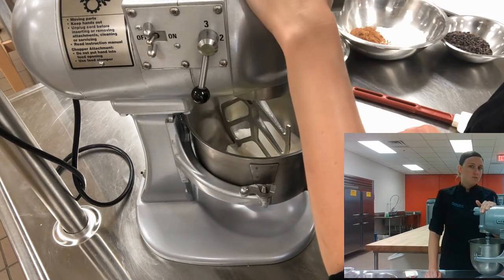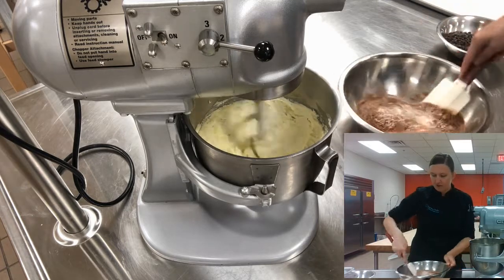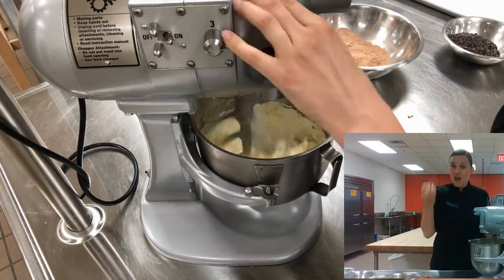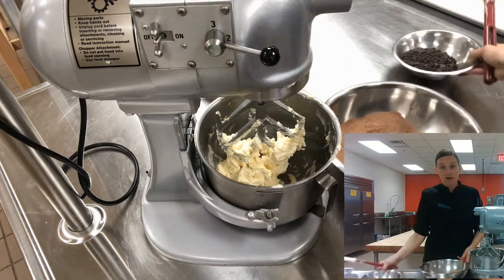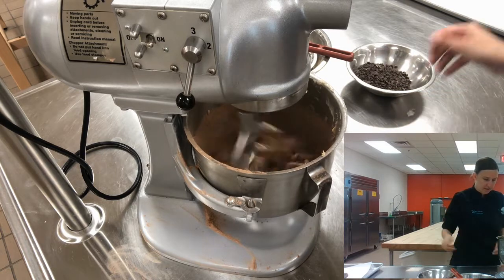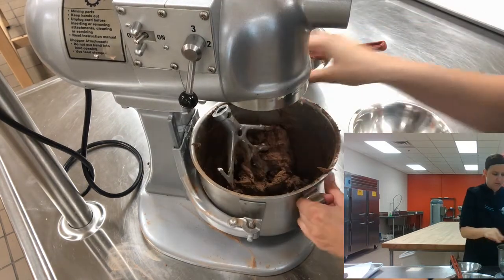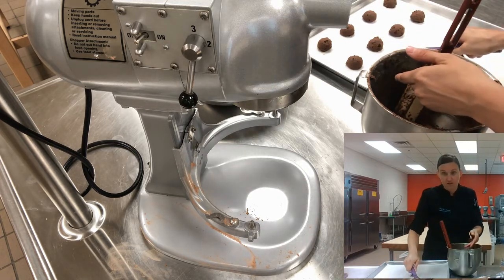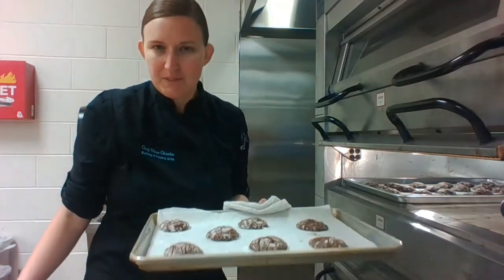Chocolate Crinkle Cookies - Creaming Method using Mixer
Chocolate Crinkle Cookies

Butter   8 oz
Sugar   7 oz
Egg          1 ea
Vanilla   1 t
AP Flour          4.25 oz
Cocoa Powder 2 oz
Baking Soda  1 t
Salt           pinch
Chocolate Chips 6 oz
Powdered Sugar As needed

Creaming Method
Purple Scoop
Scoop and Chill 20-30 minutes
Toss in powdered sugar